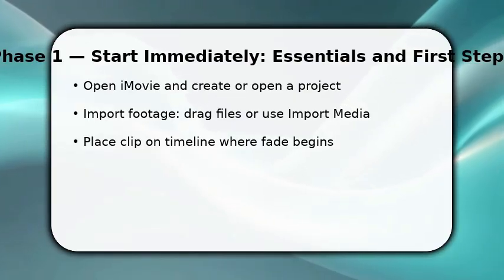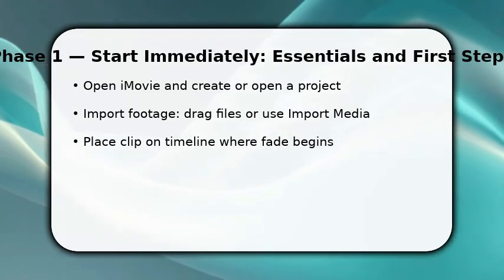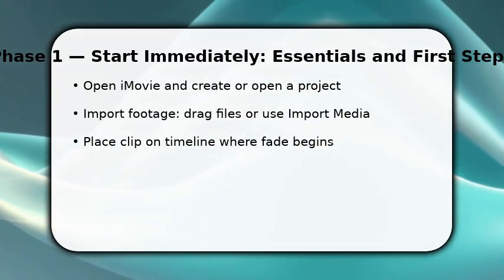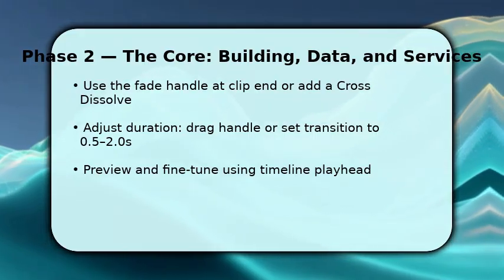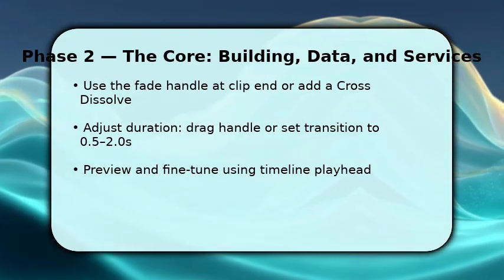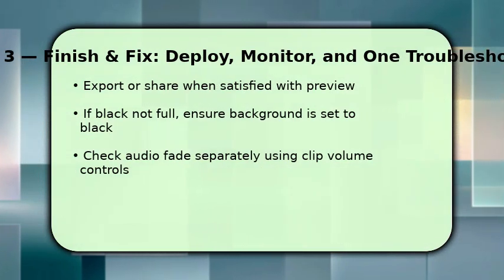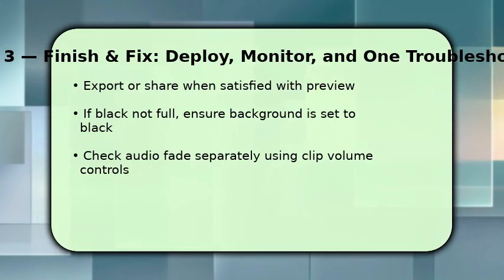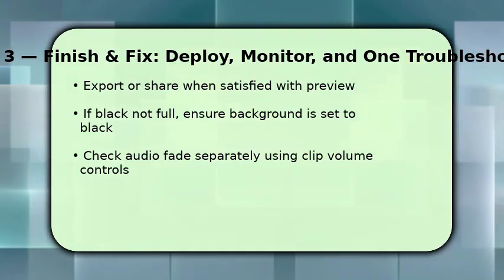How to Fade to Black Imovie (easy Method)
How to Fade to Black Imovie (easy Method) | 🔒 Surfshark VPN Deal — Stay private and secure. $1.99/mo + 3 Months Free ▸

Learn the simple steps to fade your movie scenes into black in iMovie with this easy tutorial. Perfect for adding dramatic effect or transitioning between clips without complex editing skills.

iMovie, fade out, movie scene fading, transition effects, video editing basics,